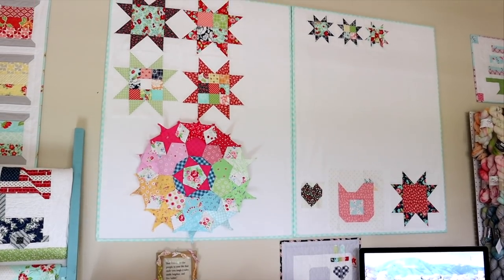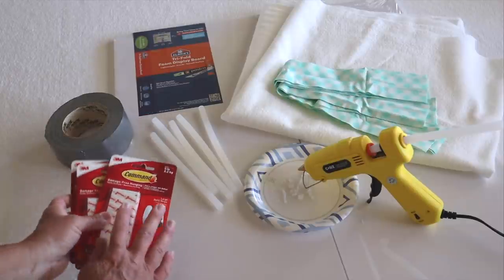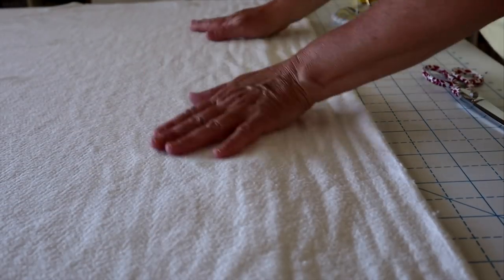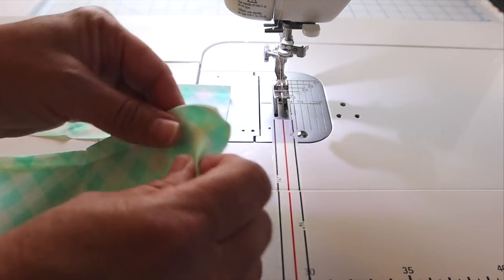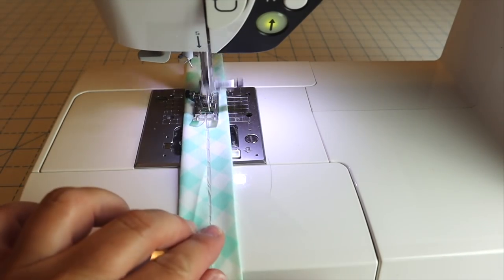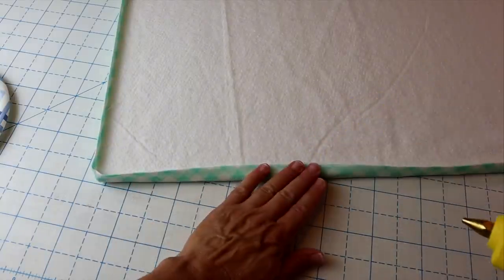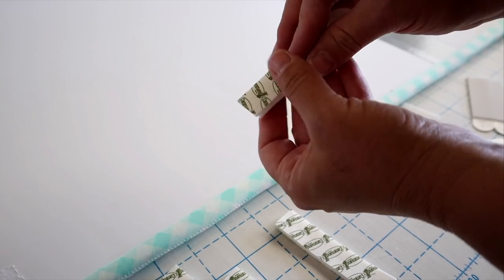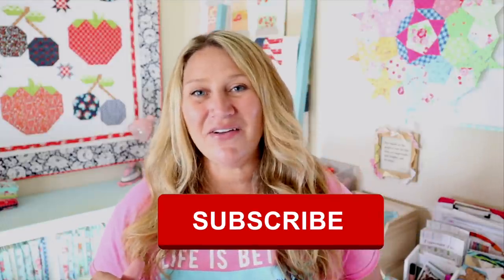DIY Design Wall // TUTORIAL!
DIY Design Wall SUPPLIES:
Hot Glue Gun
Hot Glue Sticks
Olfa 45mm Rotary Cutter
Quilt Batting
Foam Display Board (I used two 36" x 48" boards so my finished wall is 4' x 6')